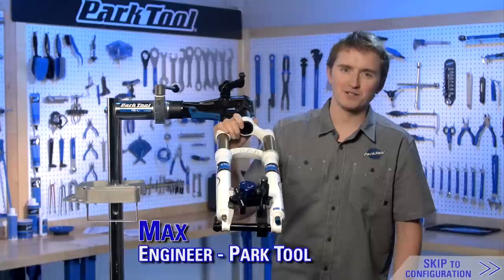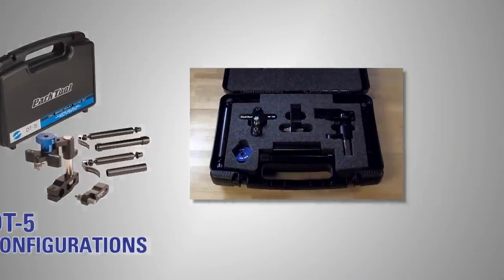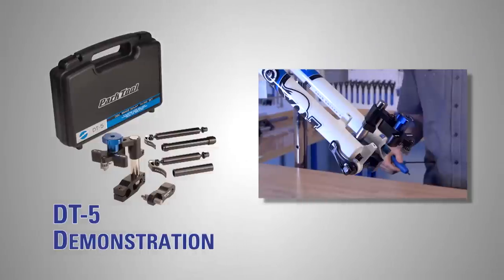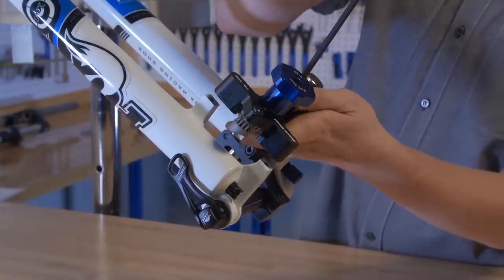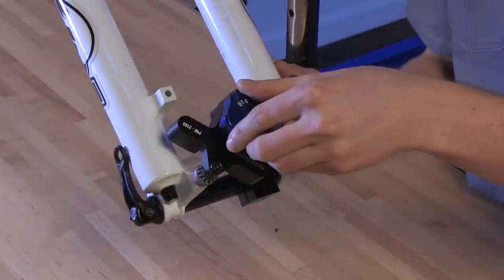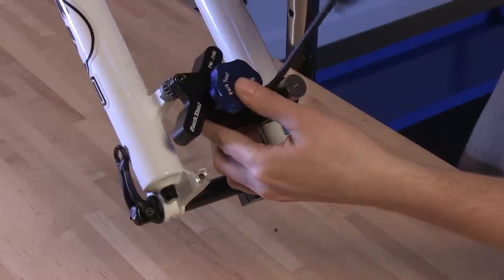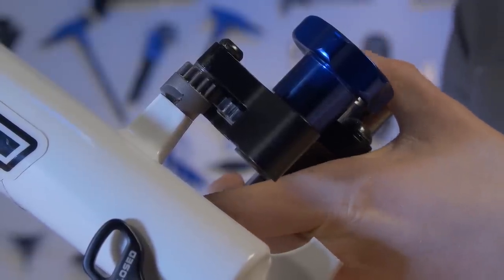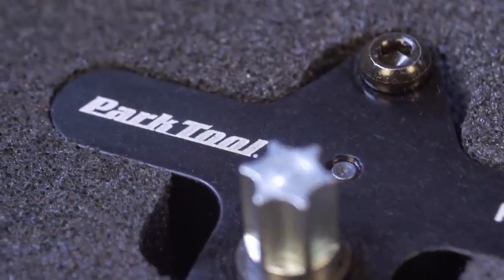How to Use the DT-5 Disc Brake Mount Facing Set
Comprehensive walkthrough of DT-5 Disc Brake Mount Facing Set
DT-5 webpage:

The DT-5 is engineered and built to accurately face front or rear disc brake mounts to be precisely aligned to rotor.

-Works on both post mounts and IS brake mounts.
-Low clearance to access chainstay post mounts.
-Works on 100mm width open dropout forks, 100mm width 15mm thru axle forks, and 20mm thru axle forks.
-Includes axles and skewers for 100/135mm open dropout spacing.
-Includes adaptors for thru axle frames in 135, 142, 150, and 157mm widths.
-Includes two different cutters: one for IS mounts, one for post mounts.